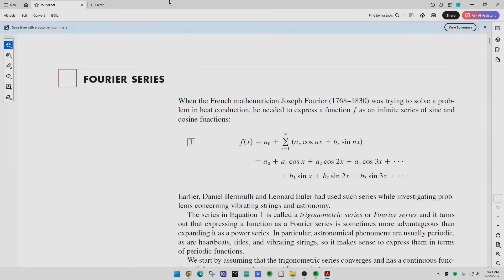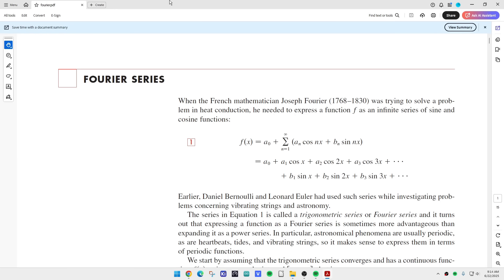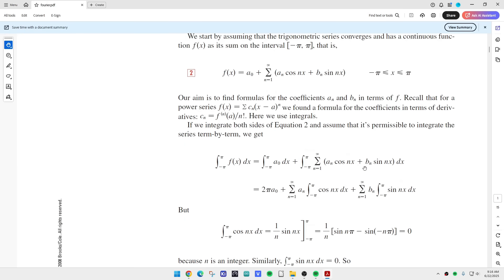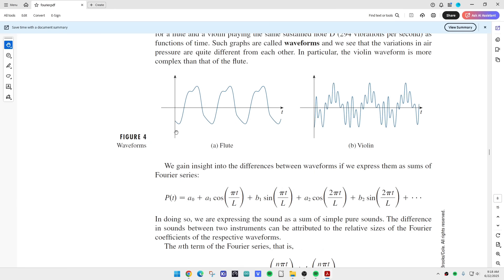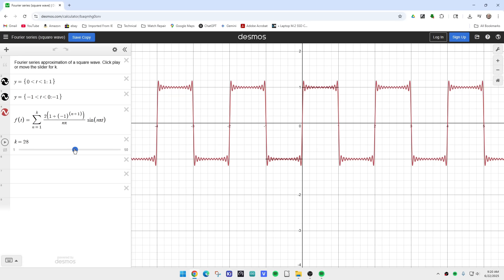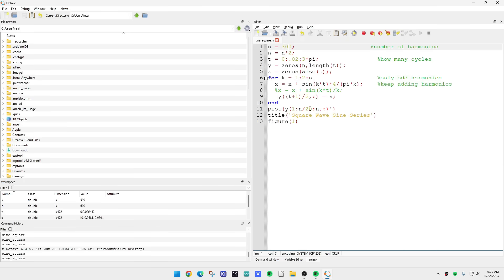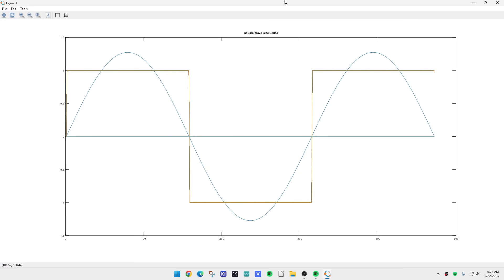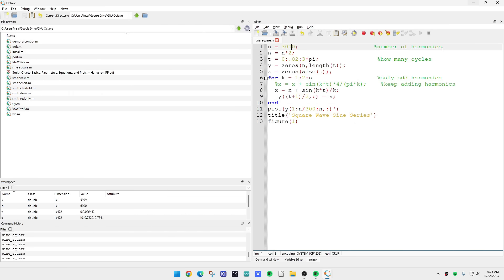#2282 Fourier Series of Square Wave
Episode 2282